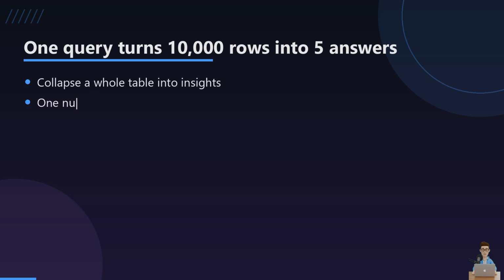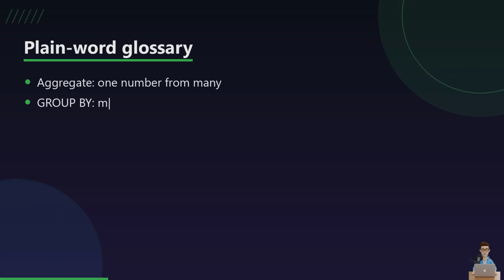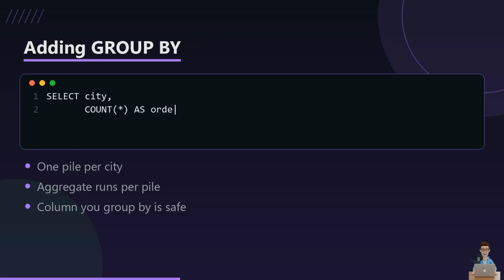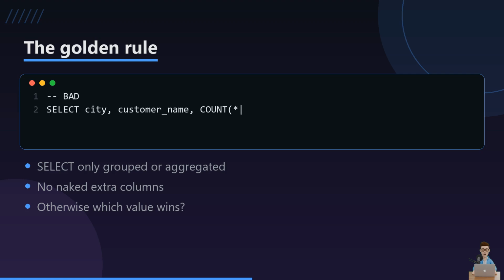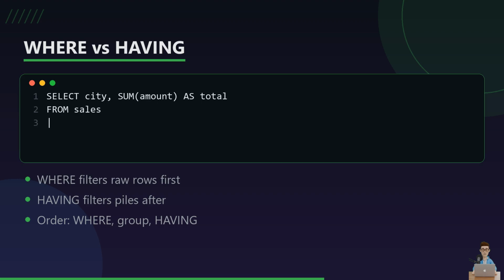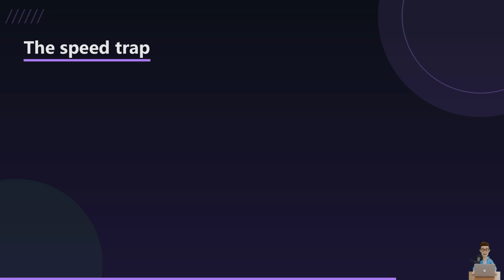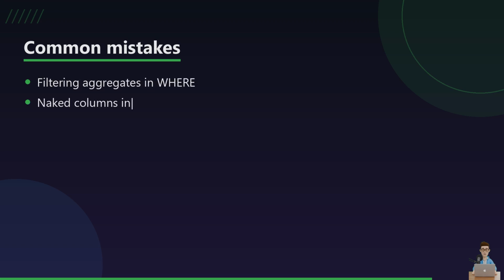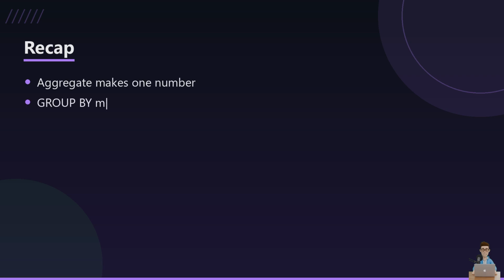SQL Lesson 8: Turn 10,000 Rows Into 5 Answers With GROUP BY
Chapters:
0:00 One query turns 10,000 rows into 5 answers
0:16 The bucket analogy
0:32 Plain-word glossary
0:47 Aggregate functions first
1:03 Adding GROUP BY
1:20 See the piles form
1:32 The golden rule
1:47 Now meet HAVING
2:02 WHERE vs HAVING
2:19 Kai's honest confession
2:37 The speed trap
2:59 Common mistakes
3:16 Alternatives, briefly
3:34 Recap

Lesson 8 turns raw rows into real insights. You'll learn aggregate functions, how GROUP BY sorts data into buckets, and the golden rule that keeps your queries valid. Then meet HAVING, see exactly why it's not the same as WHERE, and dodge the speed traps and common mistakes beginners hit. Kai even confesses the bug that tripped him up. Ends with a quick recap and when to reach for alternatives.